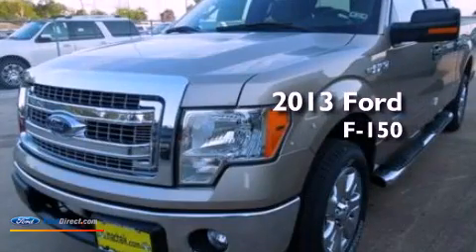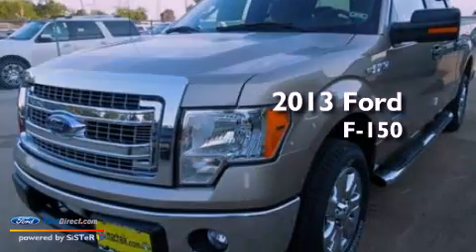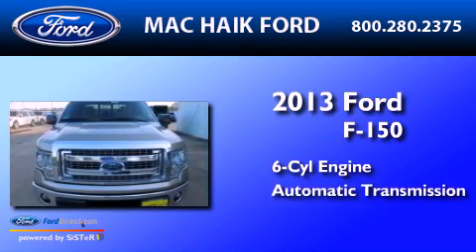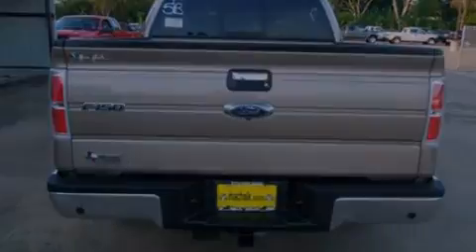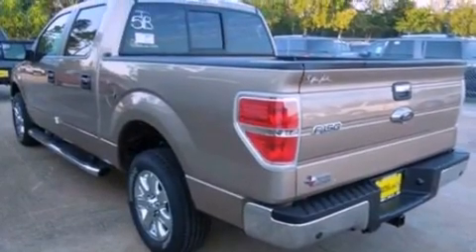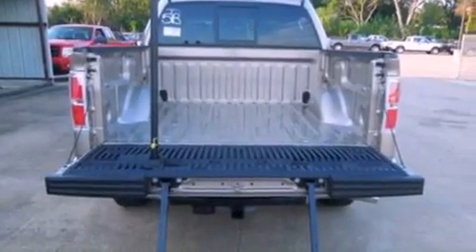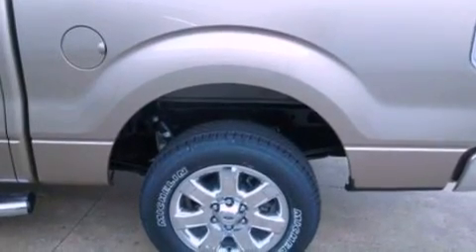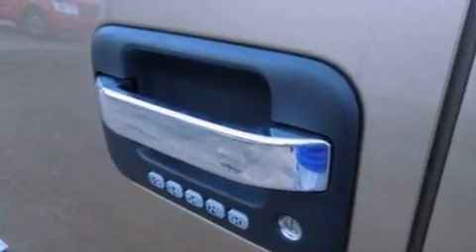2013 FORD F-150 Houston TX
Year : 2013
 Make : FORD
 Model : F-150
 Engine : 3.5L V6 24V GDI DOHC TWIN TURBO
 Trans . : 6-SPEED AUTOMATIC
 Exterior : PALE ADOBE METALLIC
 Miles : 5
 Interior : ADOBE
 Stock : D0825